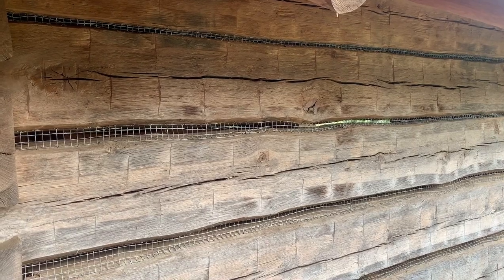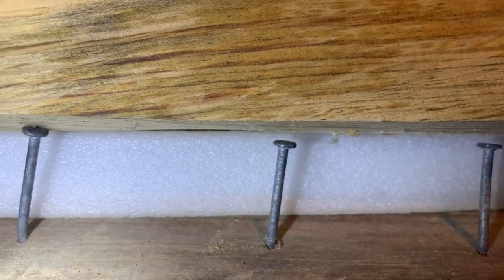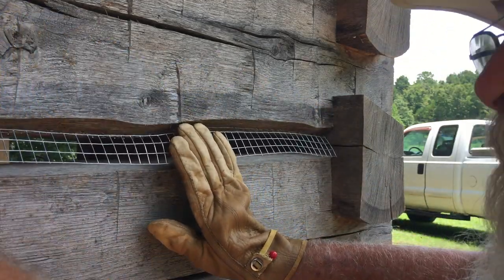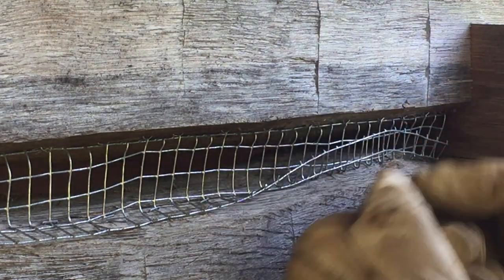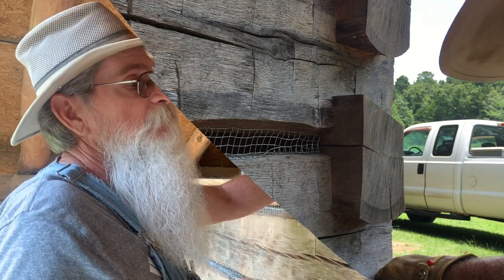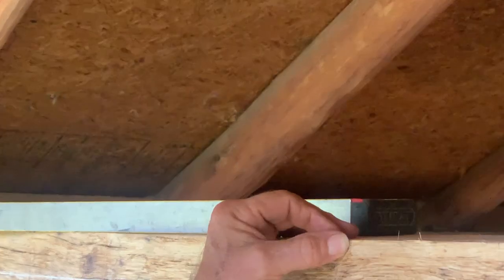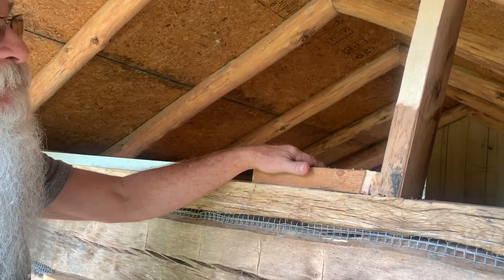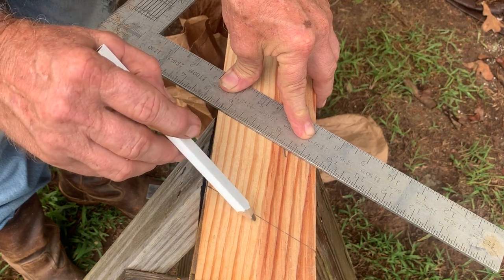Smokehouse Completion (pt2) - Prepping the Logs for Chinking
Smokehouse Completion - I will be putting in wire to prepare for chinking the logs and closing in the gable ends.

Senco SFW09 Pneumatic Stapler